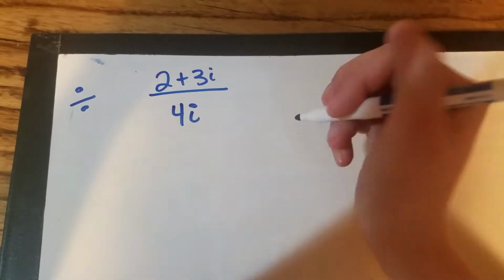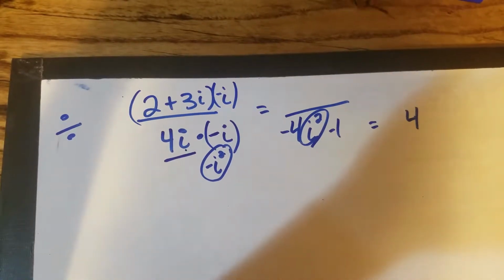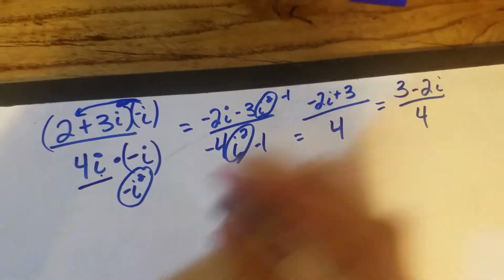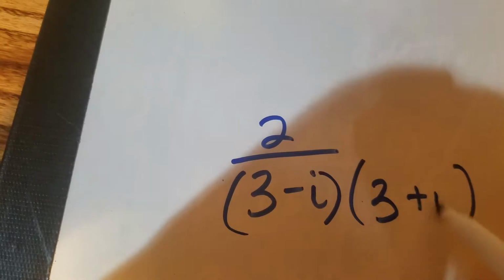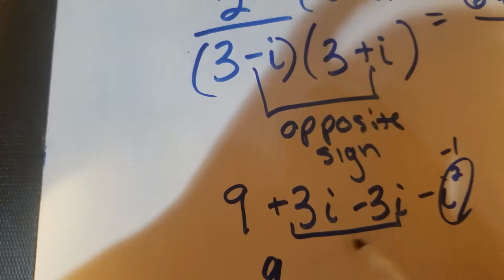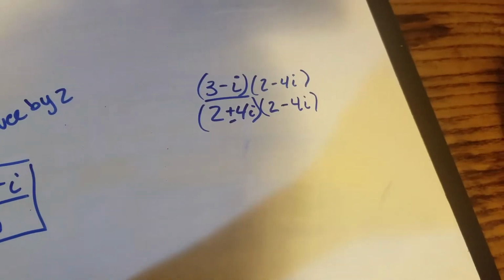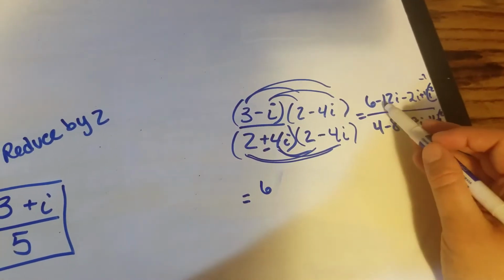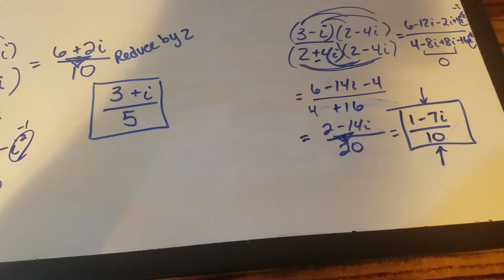Division with i